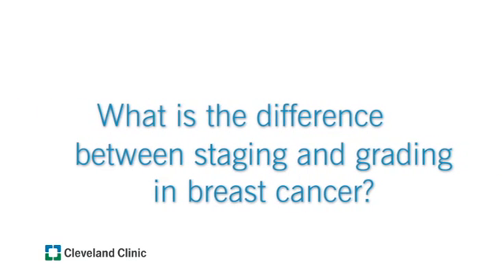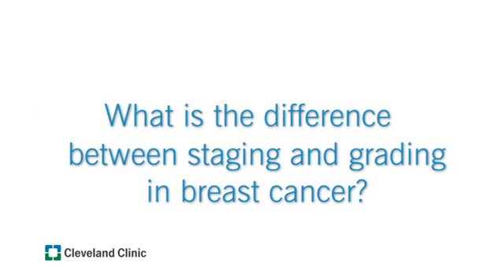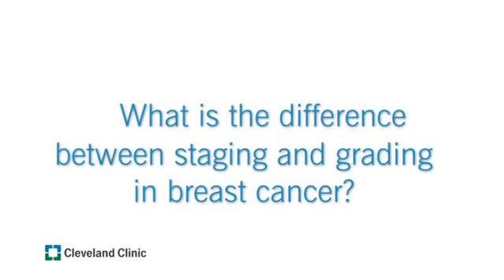What Is the Difference Between Staging and Grading in Breast Cancer?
In this video, Stephen Grobmyer, MD, explains how these terms are often misunderstood by patients and what the real difference is.